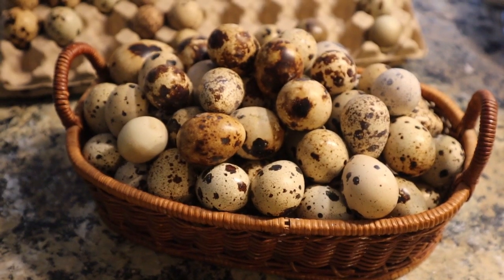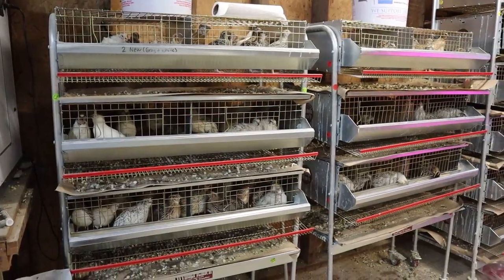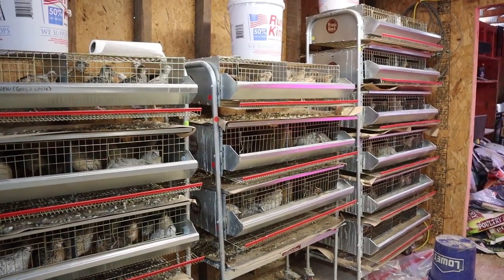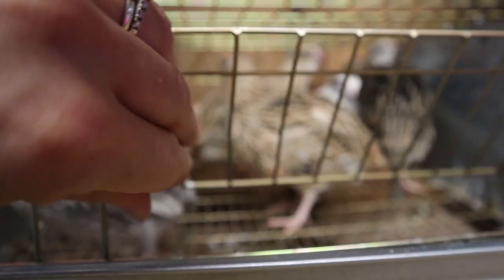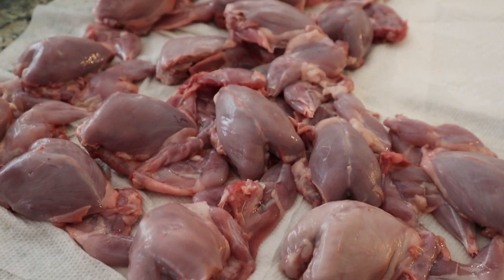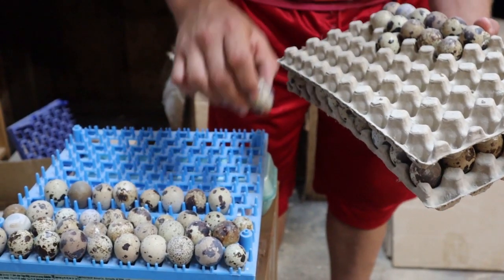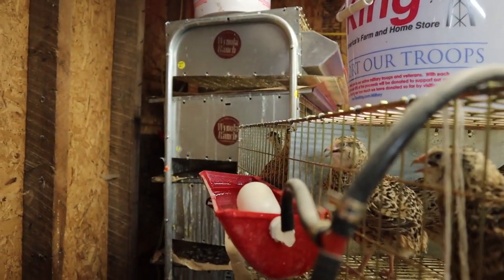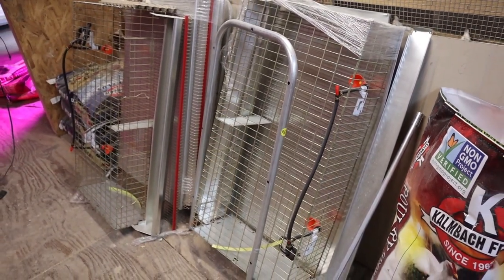Let's Talk About Quail!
Now that we have been raising coturnix quail for many months, we are ready to give you a thorough review of our thoughts about having this bird on our homestead.

All Access Standard License